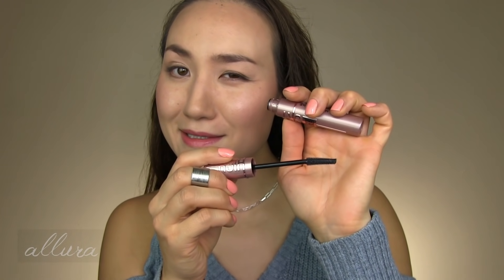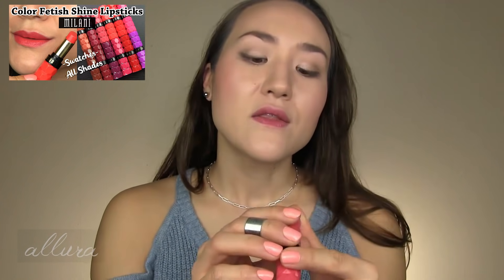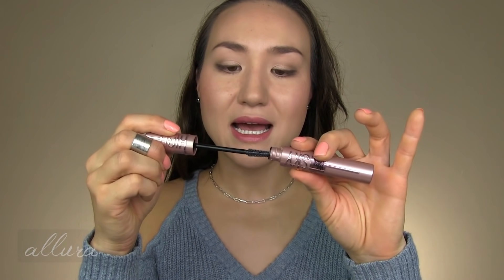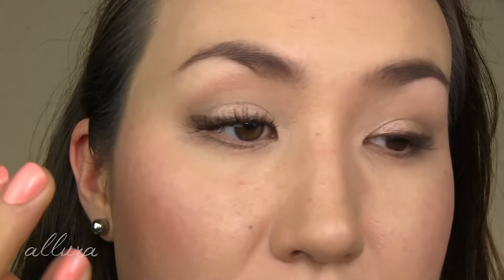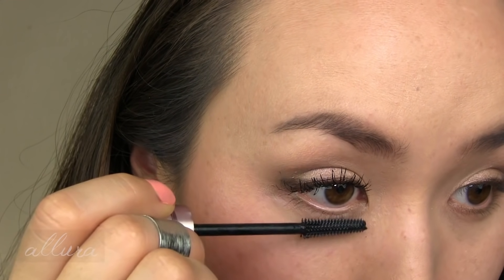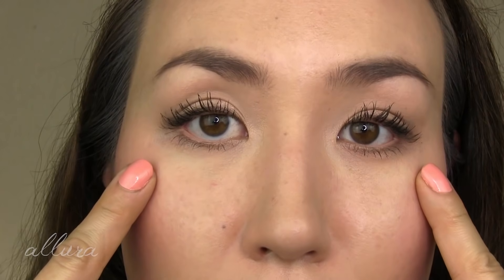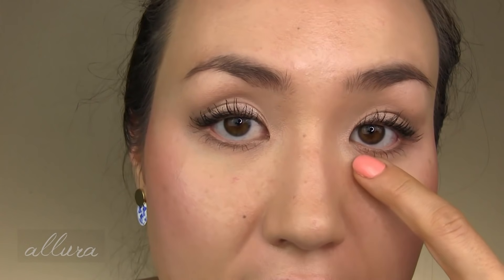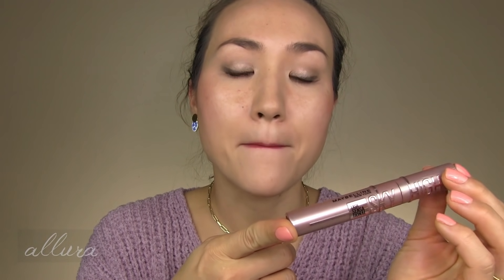Maybelline SKY HIGH Mascara // Full Day Wear Test & Review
How did Maybelline's Sky High mascara wear on my lashes?
(best price) or * (waterproof version)
🟣I'm wearing Zoya Tulip on my nails *
🟣I'm wearing this necklace *